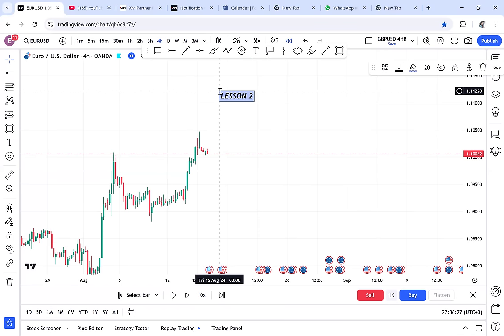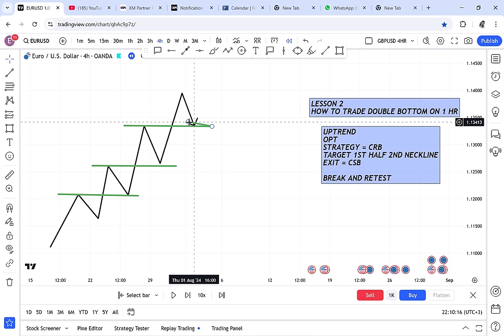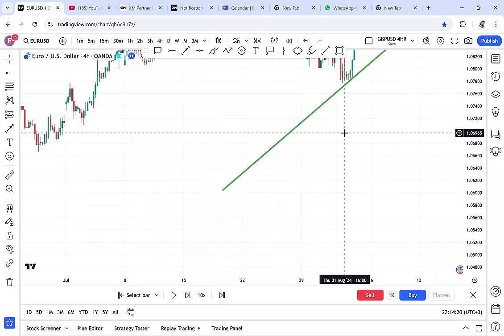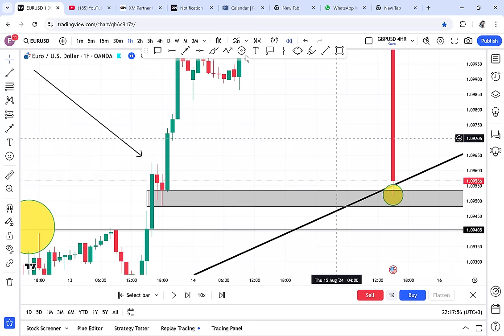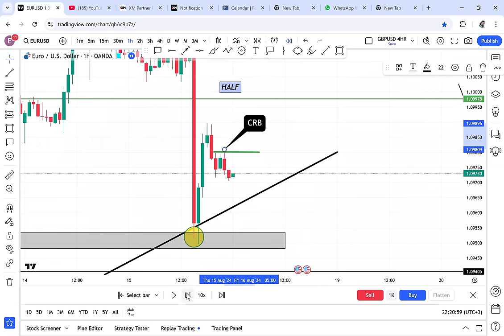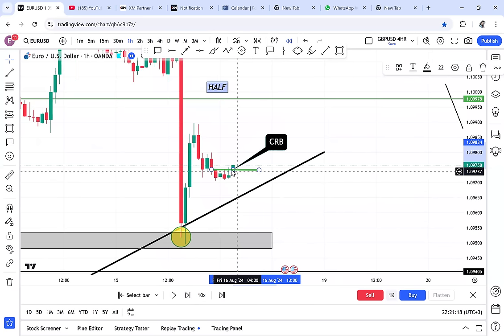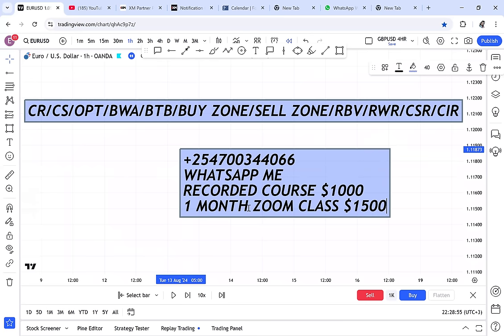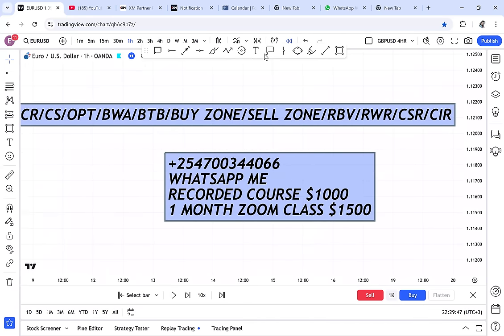FOREX Lesson 2 ( 1HR Price Action Trading Strategy That I Trade Every Week)Double Bottom on 1hr